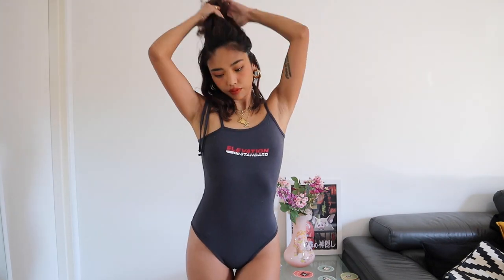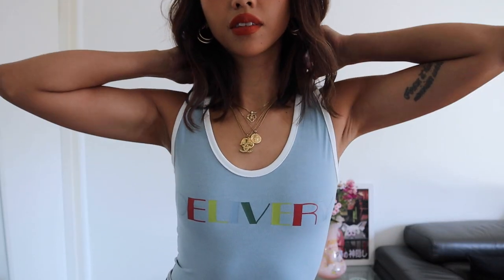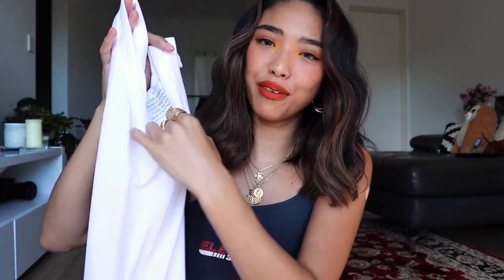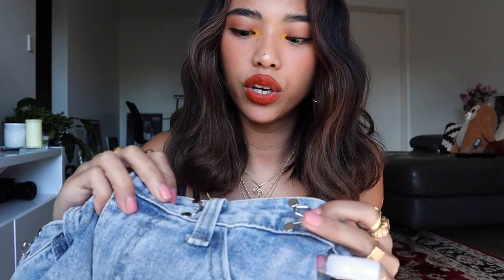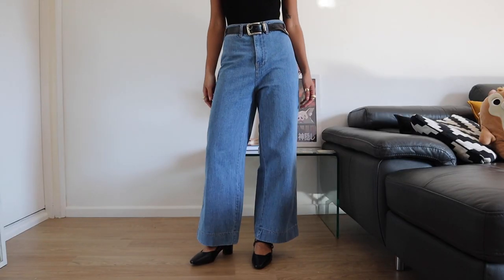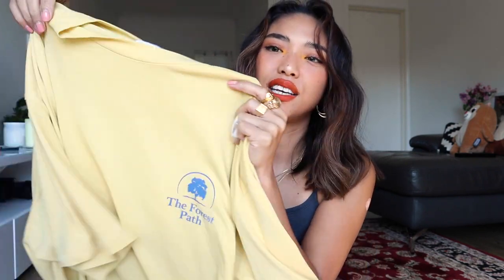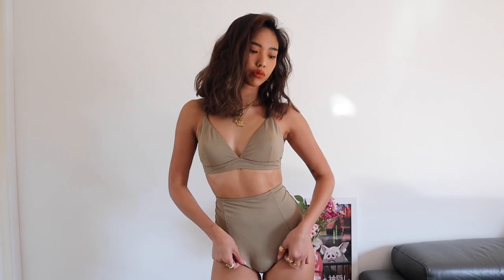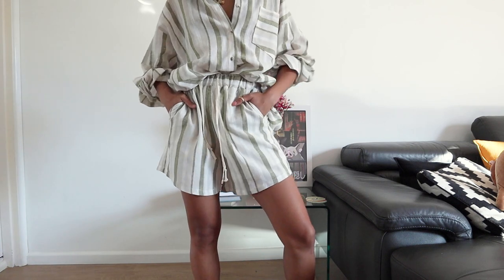STYLENANDA TRY ON HAUL 🥰 90's Inspired Spring-Summer Fashion | rachelteetyler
Hope you guys enjoy my first foray into fashion content with this try on haul! Thank you again to Stylenanda for partnering with me on this video 🥰

Stylenanda Johnny Collar Swimsuit - out of stock

Stylenanda Tree Graphic Print Oversized T-Shirt - out of stock

Stylenanda Frill Trim Crinkled Skirt - out of stock

Stylenanda Triangle Bikini Set - out of stock